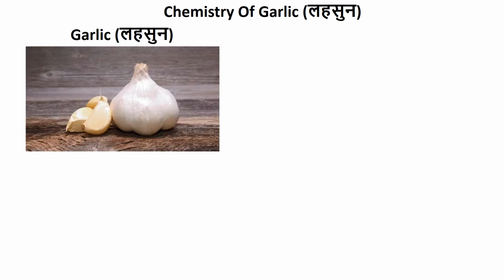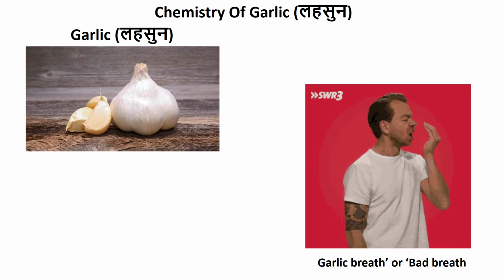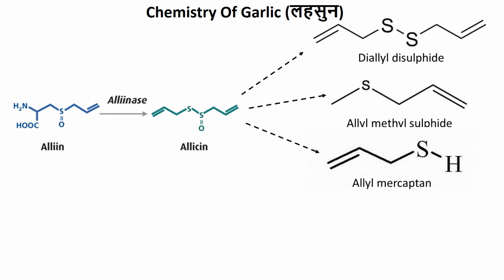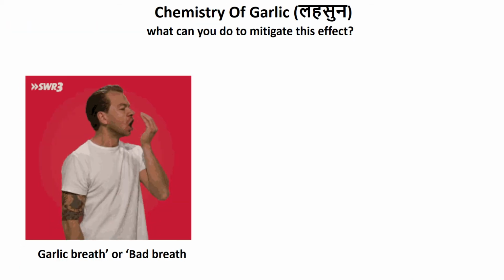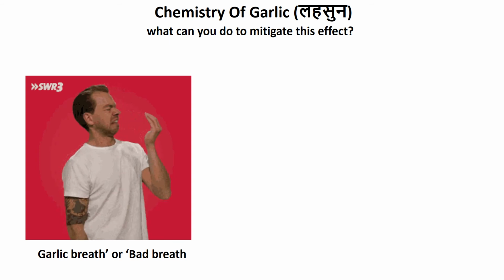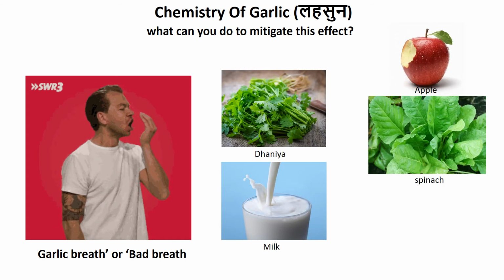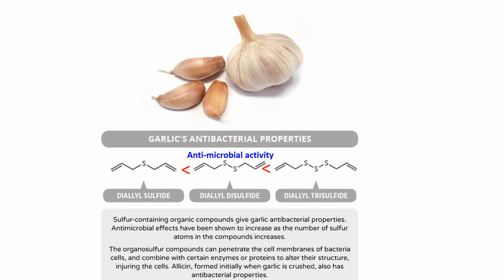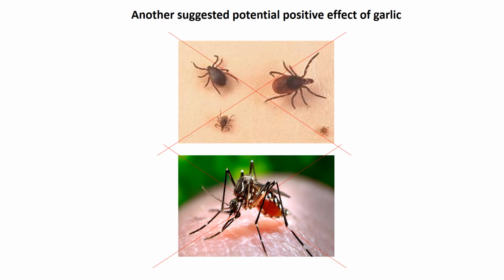Chemistry in Everyday Life Part-1(Garlic, लहसुन)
The latest food chemistry graphic looks at garlic and a couple of its well-known effects. Garlic is frequently used in cooking, but its use comes with the unwanted accompaniment of ‘garlic breath’. On the more beneficial side of things, it can also have antibacterial properties. This post examines the chemical compounds behind these two phenomena.

Much as with onions, the chemicals that lead to ‘garlic breath’ aren’t actually present in unchopped garlic. They are formed when the garlic clove is mechanically damaged; this causes enzymes to break down the compound allicin, found in the cloves, to form allicin. Allicin is the major compound that contributes to chopped garlic’s aroma. It too is broken down into a range of sulfur-containing organic compounds, several of which contribute to the ‘garlic breath’ effect.

Research has identified four major compounds that contribute: diallyl disulfide, allyl methyl sulfide, allyl mercaptan, and allyl methyl disulfide. Of these, allyl methyl sulfide is the compound that takes the longest for the body to break down. It is absorbed in the gastrointestinal tract and passes into the bloodstream, then pass on to other organs in the body for excretion, specifically the skin, kidneys, and lungs. It is excreted through the skin via sweating, in the urine – and through your breath. This effect can last up to 24 hours, until all of the compounds are excreted from the body, causing a faint, lingering, garlicky aroma.

So, what can you do to mitigate this effect? Some research has been carried out in the area, and a number of foods have been discovered to mildly reduce garlic breath. These include parsley, milk, apple, spinach, and mint. The mechanism for their reduction of the effect is still unclear, with some research suggesting chlorophylls in vegetables have the potential to freshen breath, whilst more recent research provides evidence that this is not the case. Instead, it’s suggested that the deodourising effect is due to the enzymatic action of some compounds in the deodourising substances, which ultimately assist in breaking down the organosulfur compounds.

Sulfur-containing compounds are again involved in the antibacterial properties of garlic. Researchers tested these compounds on a type of bacteria found in animal feces, one of the most common bacterial causes of gastroenteritis, and found that the anti-microbial activity of the compounds increased with the number of sulfur atoms present; diallyl trisulfide being the most effective, followed by diallyl disulfide, then diallyl sulfide. These compounds are effective as they can penetrate the cell membranes of bacteria cells, and cause changes in structure in thiol (-SH) containing enzymes and proteins, injuring the cell.

Another suggested potential effect of garlic is as an insecticide against ticks and mosquitos. However, the research suggesting this effect was subsequently criticized as to the design of the study, particularly the lack of comparison to known insect repellents, and as such cannot be considered conclusive. A subsequent study, examining repellent effects of a variety of substances on mosquitos, found that garlic exhibited no noticeable effect, but also pointed out that longer-term consumption of garlic might be required to achieve any repellent effects in humans.